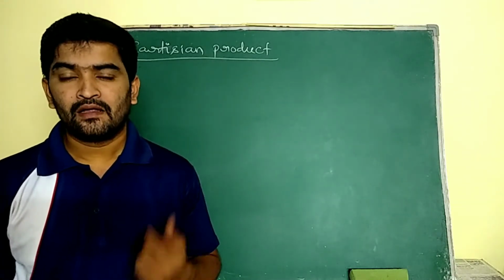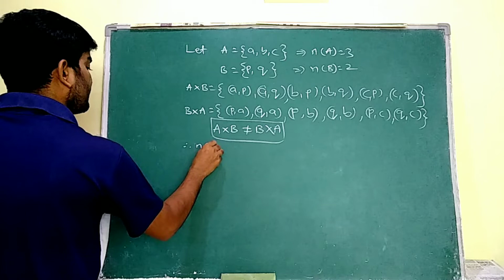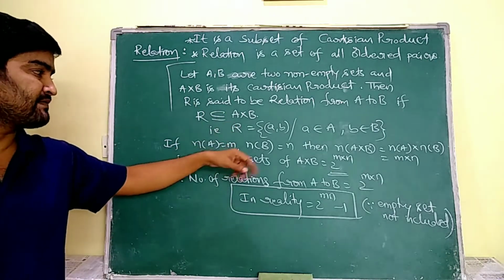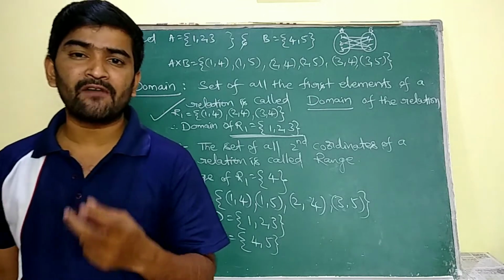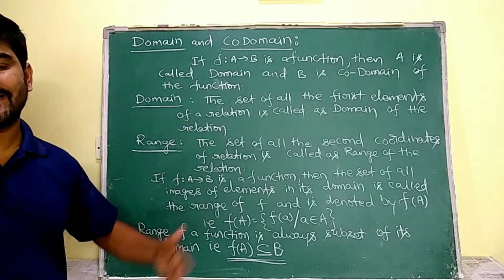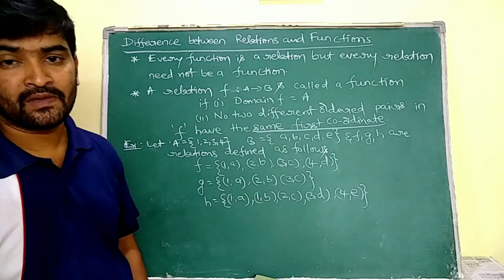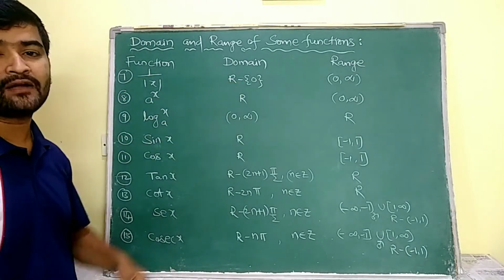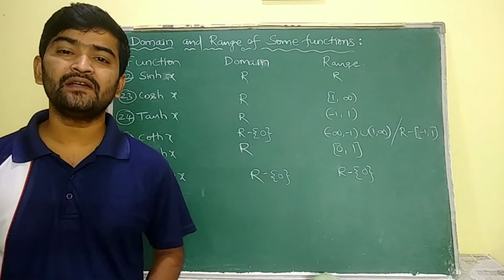INTRODUCTION TO FUNCTIONS,DOMAIN AND RANGE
Hi everyone welcome to SRI SAMPATH VINAYAKA LEARN EASY CHANNEL.
 Are you getting confused with what is relation and function?
Do you want to know how to write DOMAIN and RANGE of a given function easily?
then
Come and watch the video,it will definitely help you out.

Here in this video we are going to discuss the difference between relation and a function with detailed explanation.

In this concept we will discuss how to identify the given relation is a function or not.

And here we will discuss Domain and Range of different functions.

RELATIONS& FUNCTIONS
SRI SAMPATH VINAYAKA LEARN EASY CHANNEL